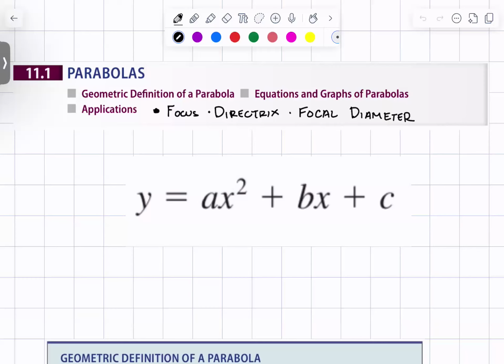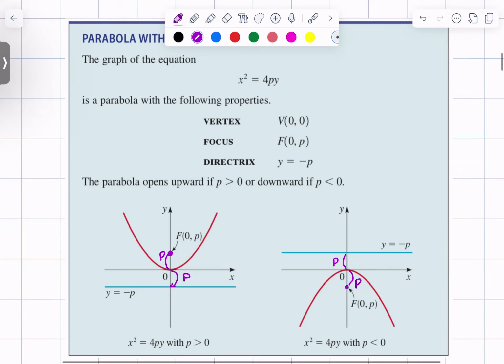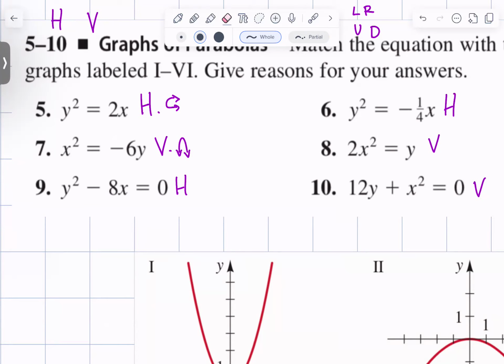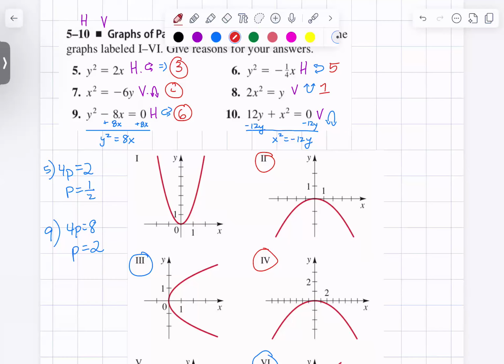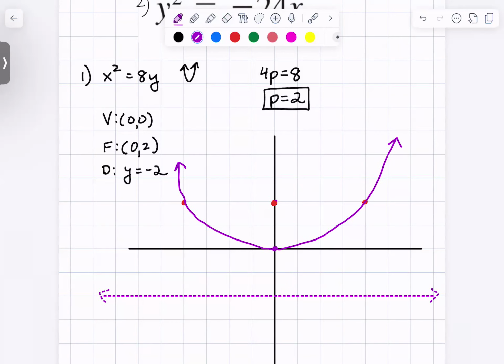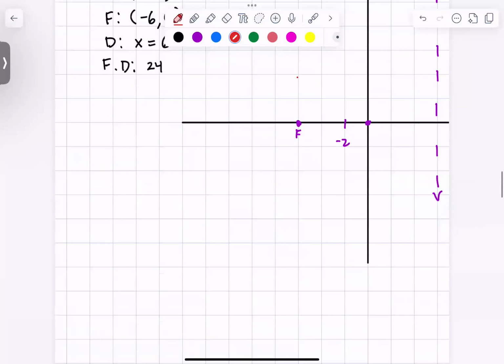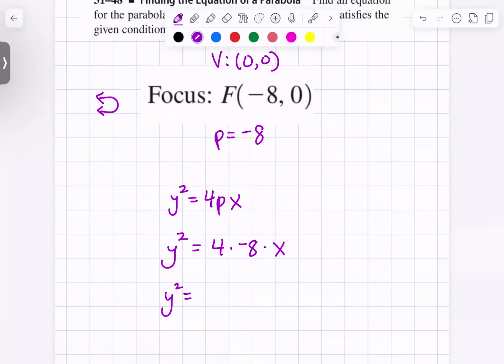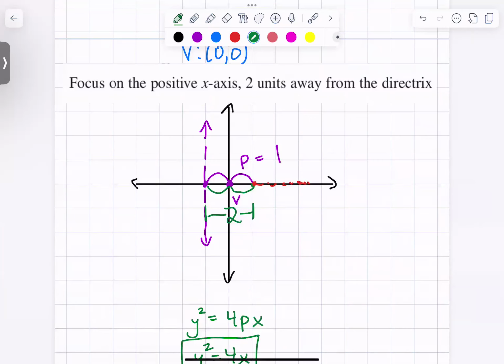Parabolas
Brief Video with examples on Parabolas.

Vocabulary
Vertex
Focus
Directrix
Focal Diameter